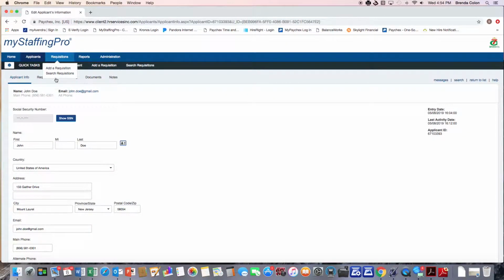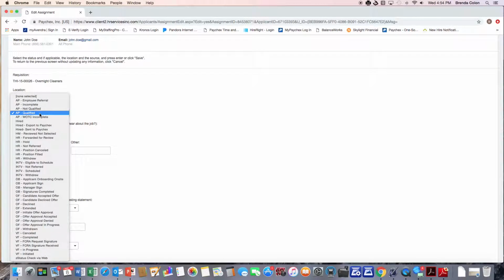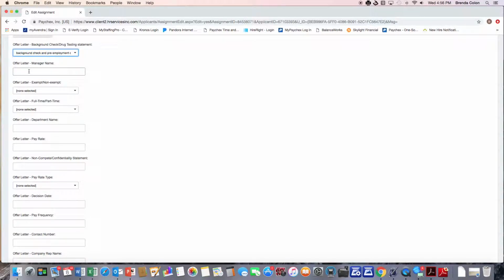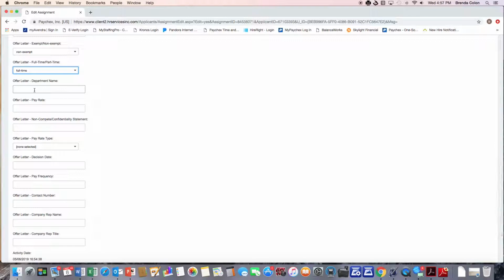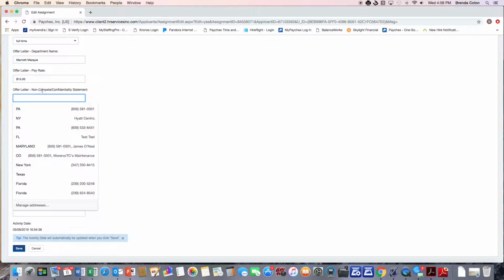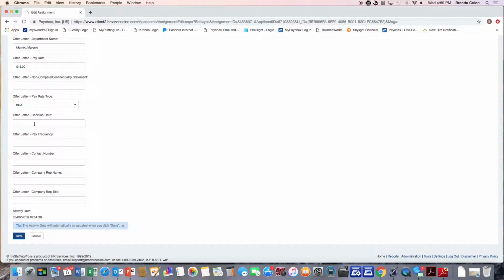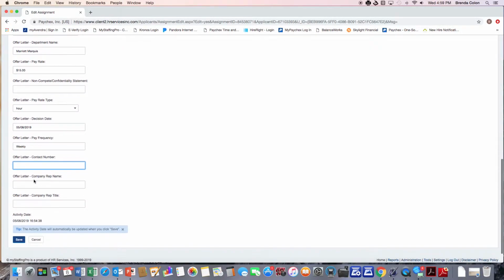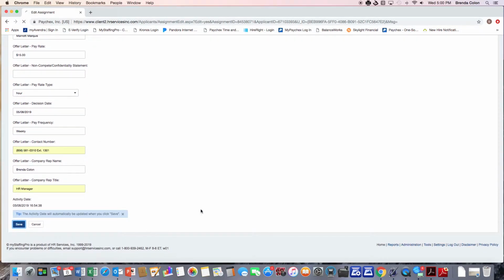Completing Offer Letter